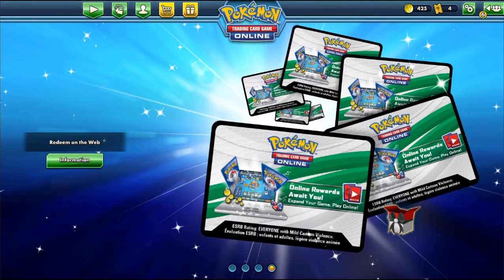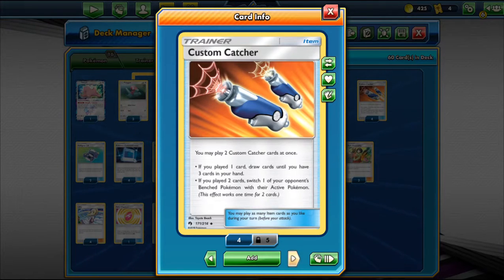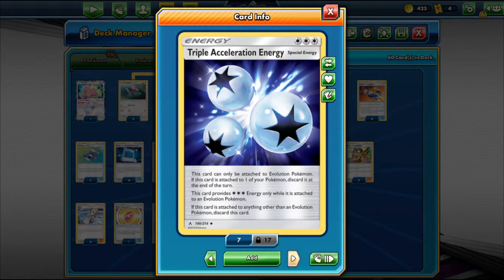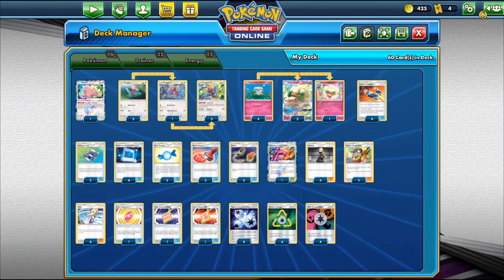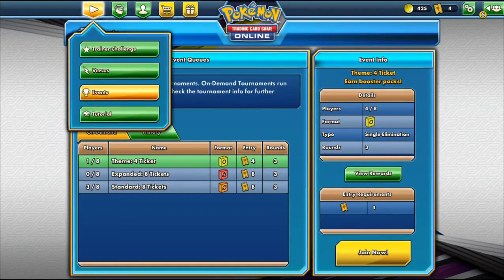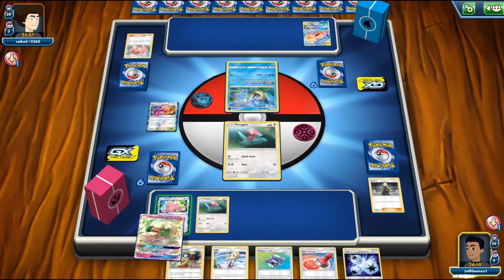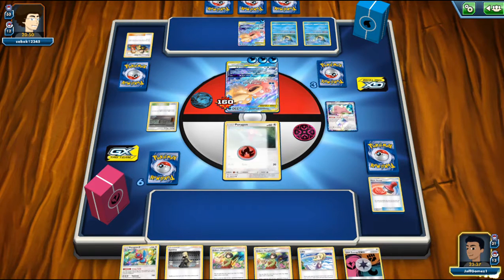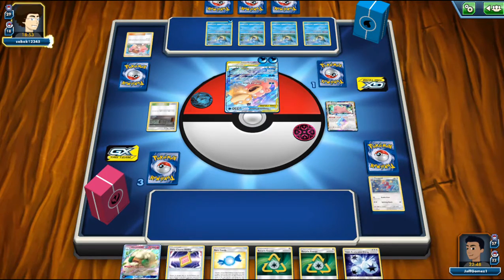Pokemon Trading Card Game Online PC Gameplay 93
Here is my 93rd gameplay of the Pokemon Trading Card Game Online.  This time, I will be featuring the deck that I played at the DC Open during the 2019 Pokemon World Championship this past weekend and recapping how I did at the DC Open, which has some new cards from the newest Trading Card set, Unified Minds.  It's my Whimiscott-GX deck! This time, I wil be taking on a Psyduck and Slowpoke-GX deck.  Will I be able to get a win with this new deck? Well, you're going to have to watch to find out!